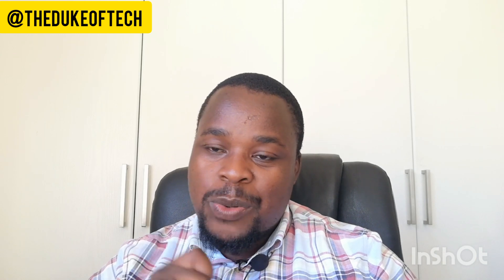Android TV Box Problems: Is it worth Buying in 2023?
Here are the reasons why you should not buy an Android TV Box.
What is a Google certified Android TV Box?
How do I know if an Android TV Box is Google certified?
What is the best Google certified android TV Box?
Can I use an Android TV Box without the Internet?
This video contains all the answers.

The Best Android TV Box:
Chromecast with Google TV.
Nvidia Shield TV.
Mediabox Maverick (South Africa)
Xiaomi Mi Box.
Mi Box S.
Mi TV Stick.
Xiaomi TV Stick 4K.
Mecool KM2 Android TV Box...